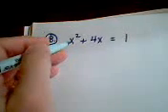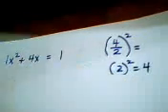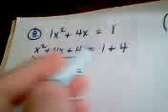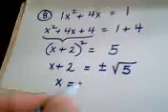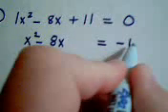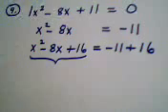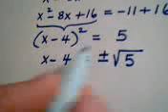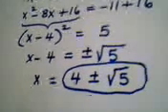Test 3 Review - Questions 8 and 9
solving quadratic equations via completing the square